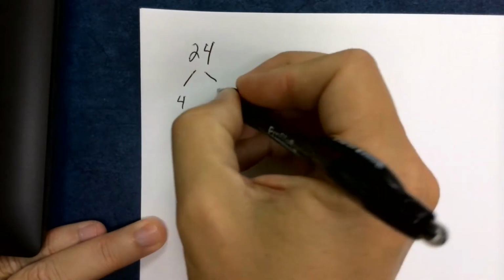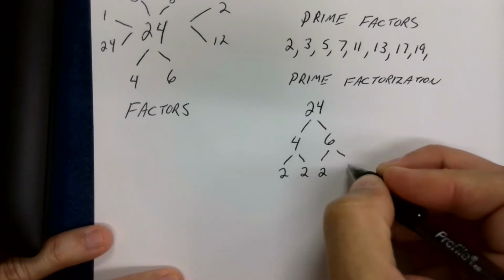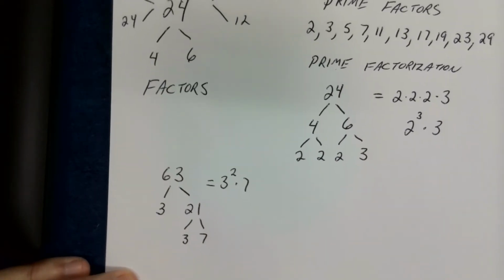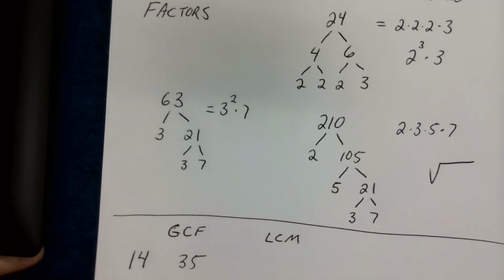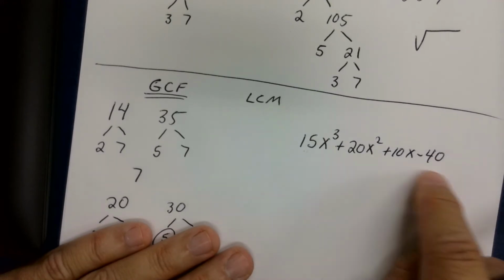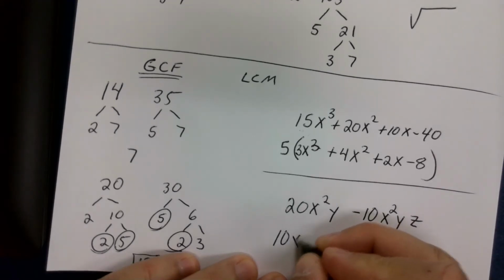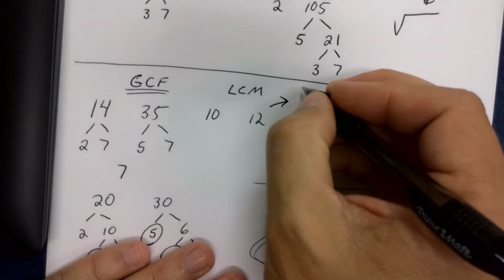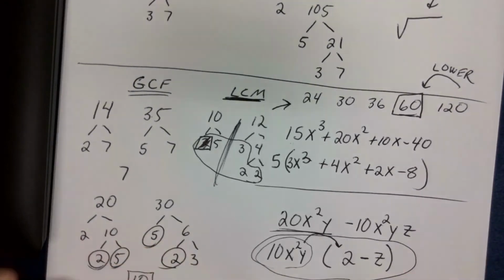Factors, Prime Factors, GCF & LCM